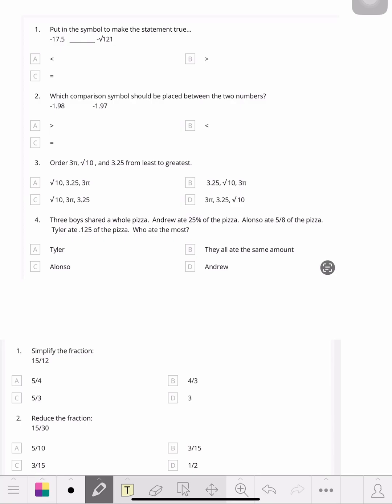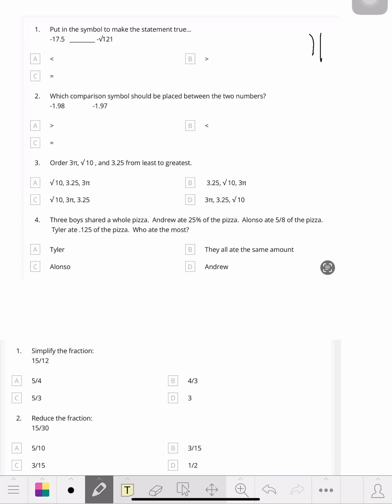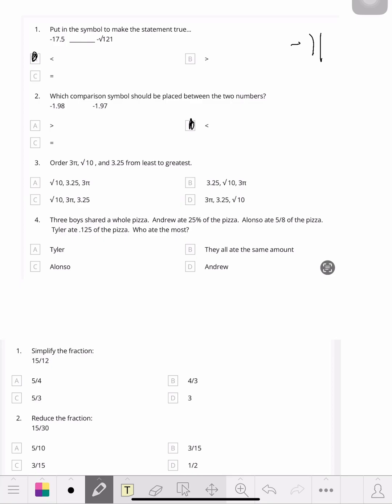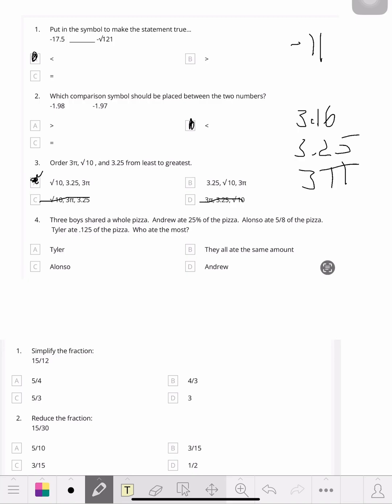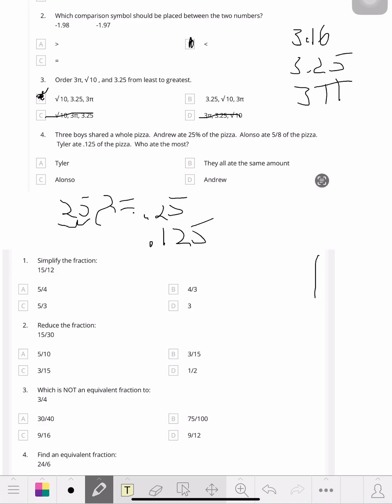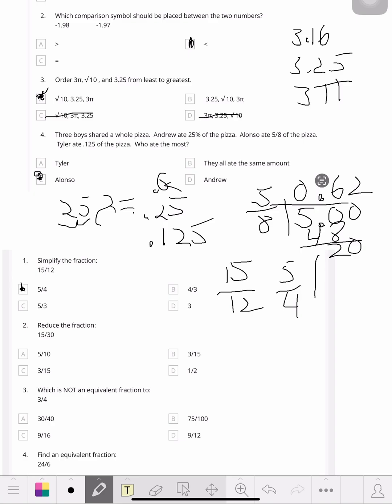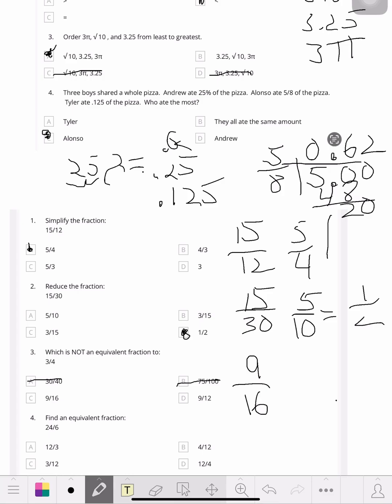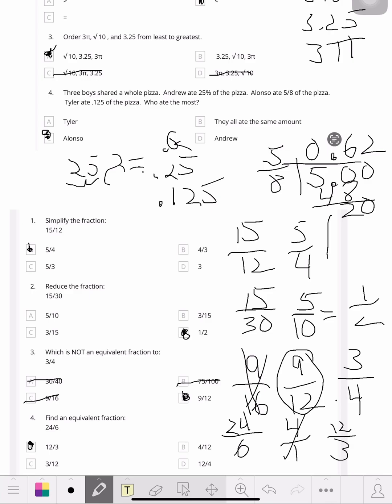Year End Review Grade 7 Math #5